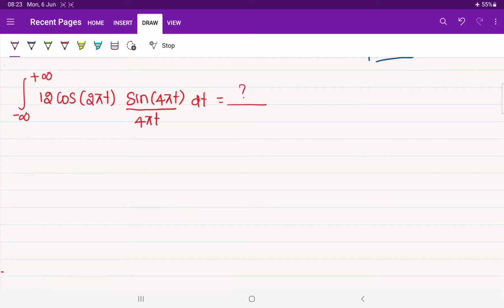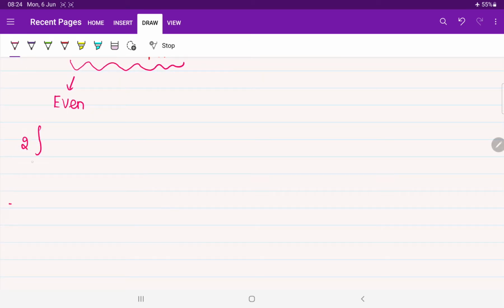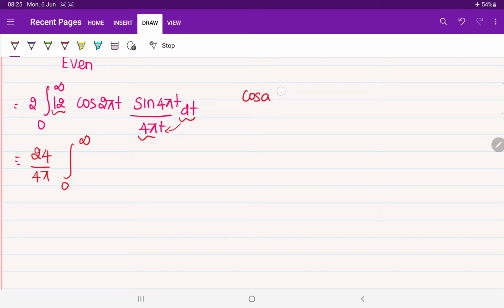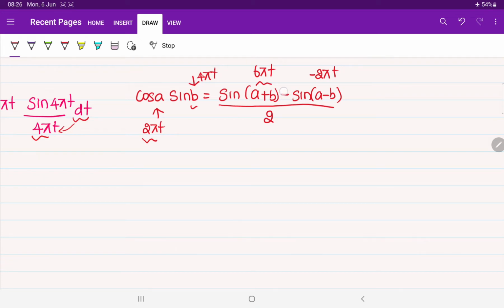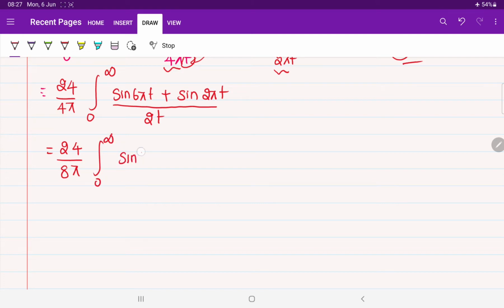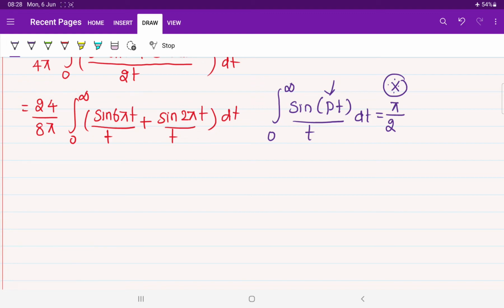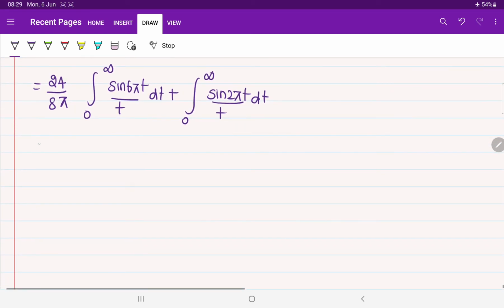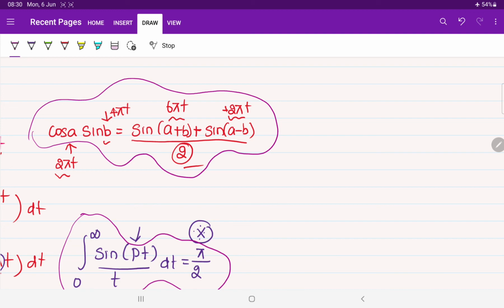SINGLE INTEGRATION 16 || QUICK LEARNING || DIRECTLY SOLVING QUESTIONS